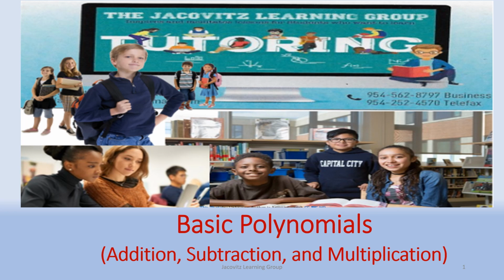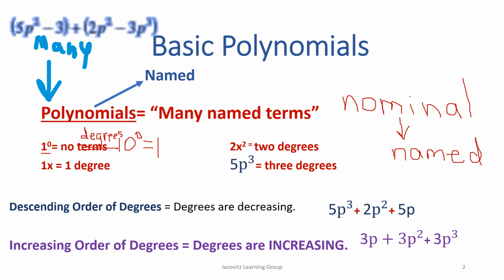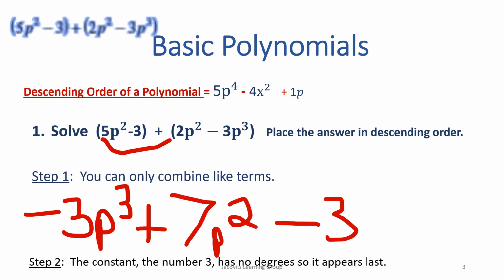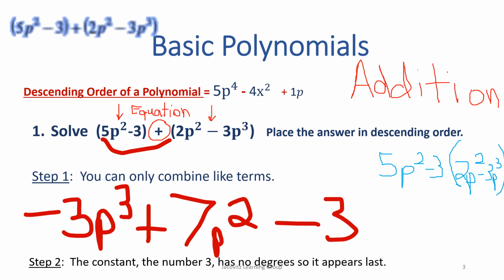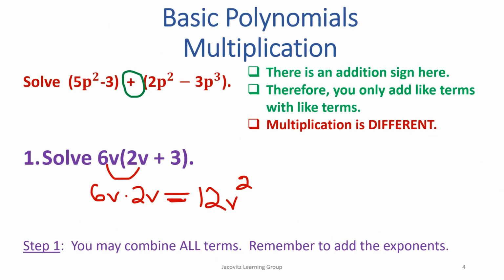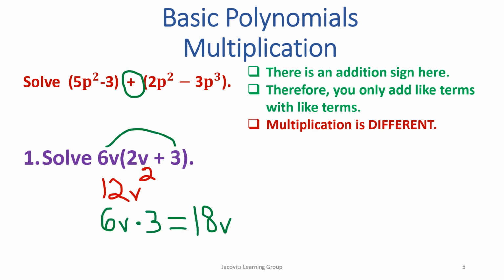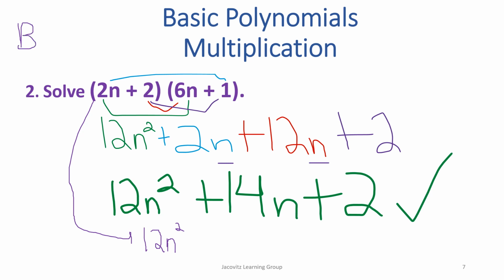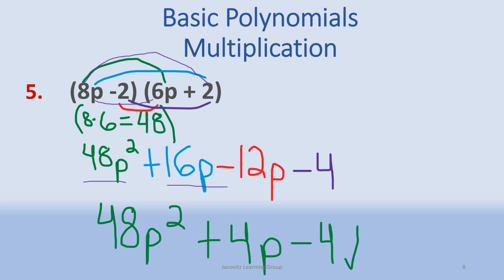Math Basic Polynomials (Adding and Multiplying)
This is a simple rule for understanding polynomial rules.